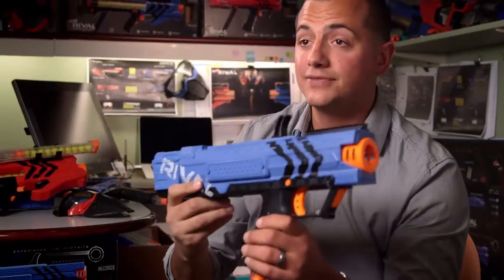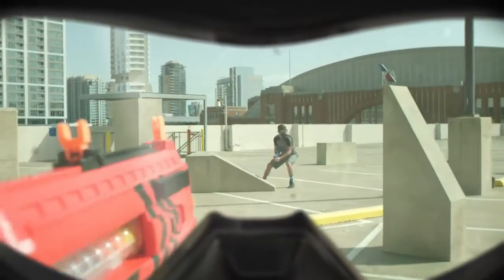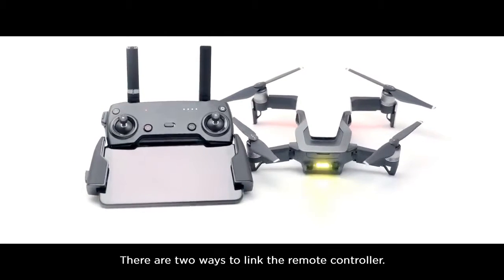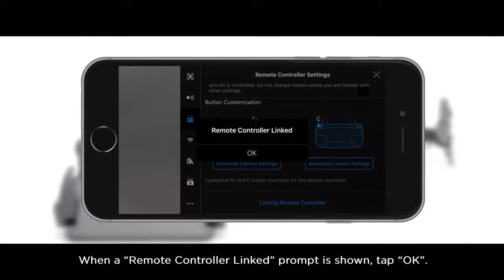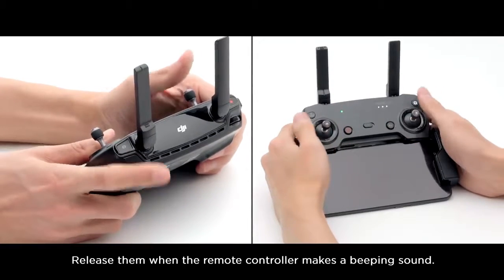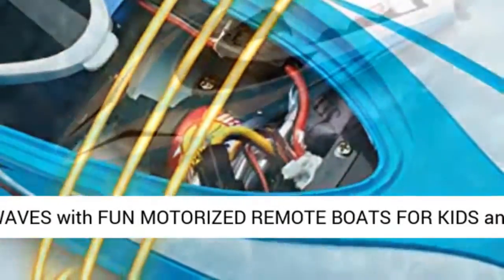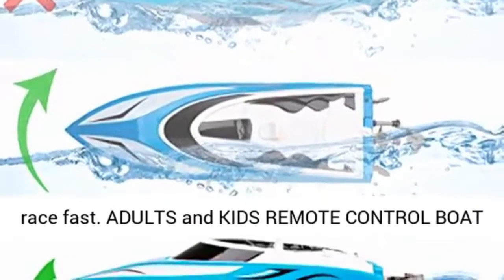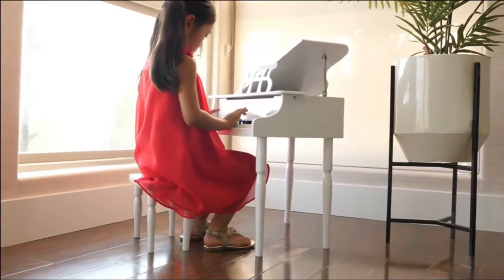5 Cool Toys You Can Buy Now On Amazon (2019 every kids want)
NERF – Apollo Starter Kit (Hasbro b9777so0)

DJI Mavic Air Quadcopter with Remote Controller - Onyx Black Max Flight Bundle with Spare Battery, and Custom Mavic Air Hard Shell Back Pack

Remote Control Boats for Pools and Lakes - H102 Remote Controlled RC Boats for Kids or Adults, Self Righting High Speed Boat Toys for Boys or Girls
by Force1

Best Choice Products Kids Classic Wood 30-Key Mini Grand Piano Musical Instrument Toy w/ Bench, Sheet Music Rack - White.

Sunnydaze 10 Combination Multi Game Table with Billiards, Push Hockey, Foosball, Ping Pong, and More, 40 Inch